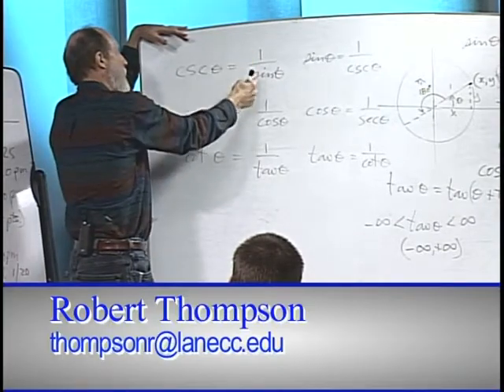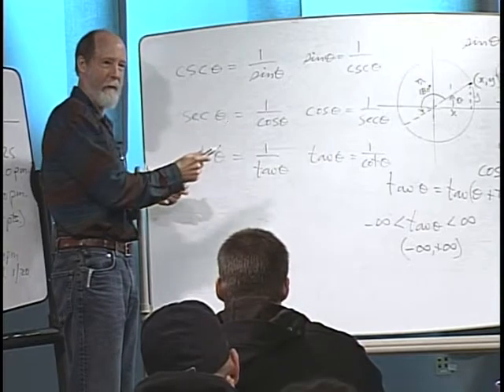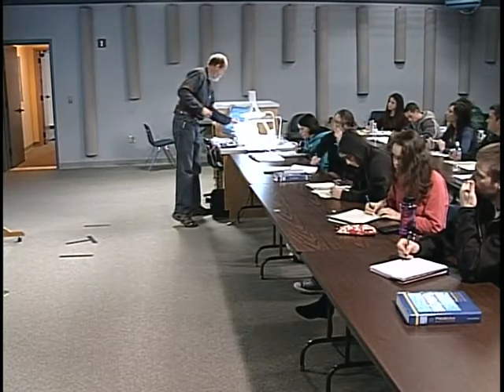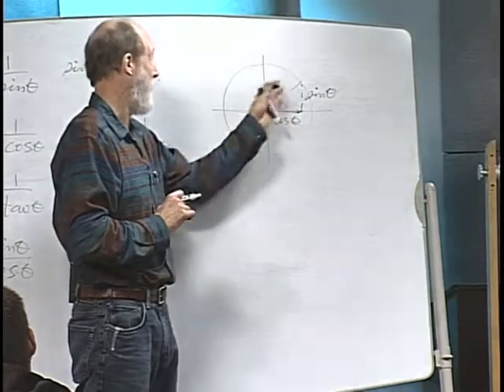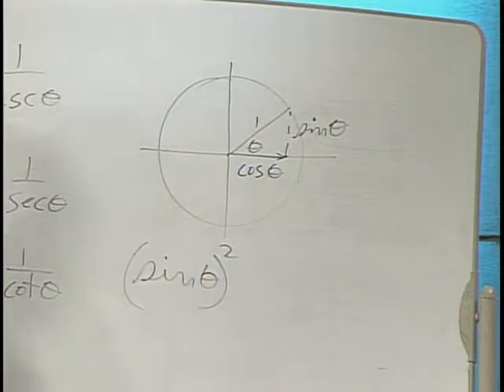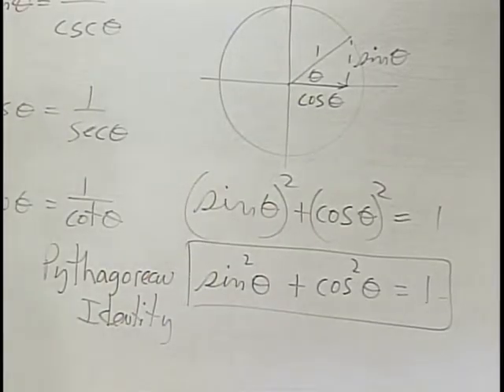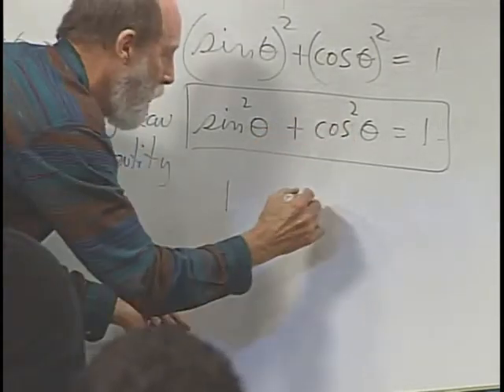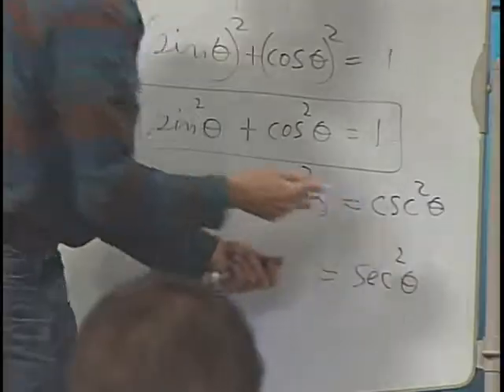Math 112 - Trig Function Props 2 - Trig Equation Solving